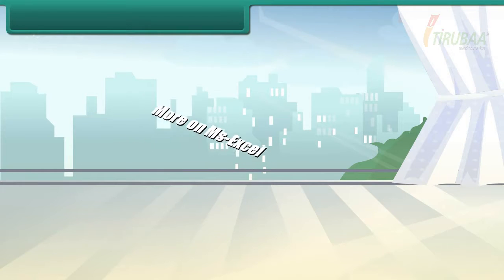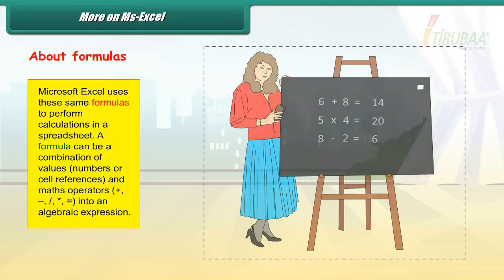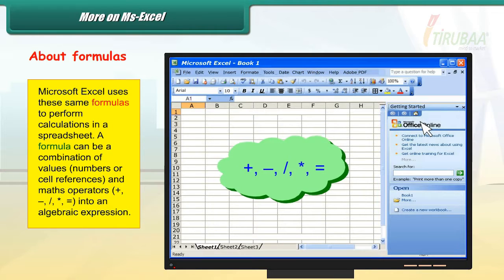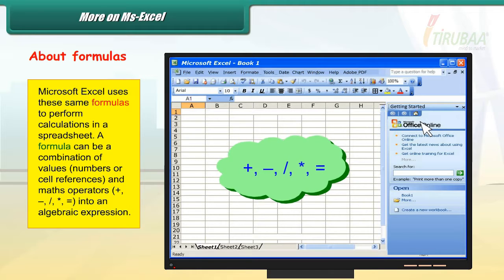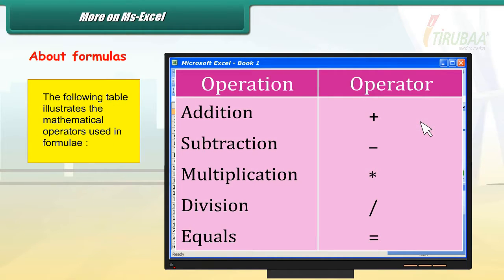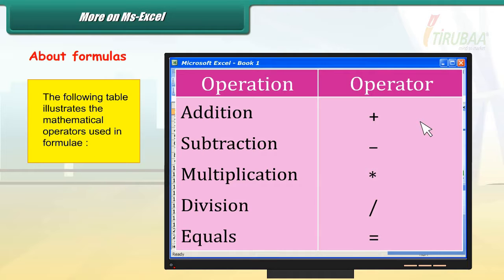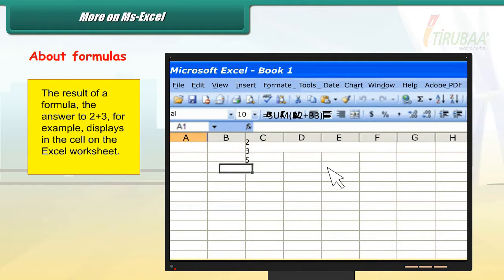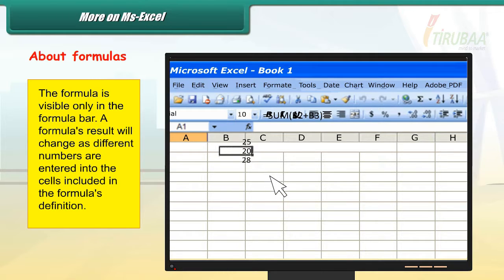More on MS EXCEL (Class - 6)